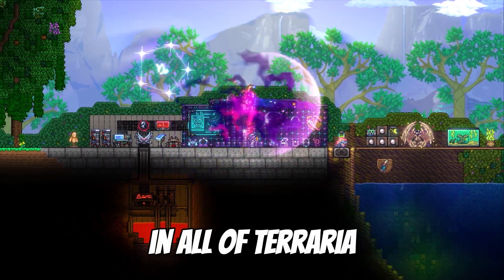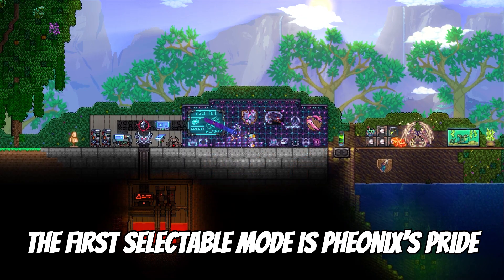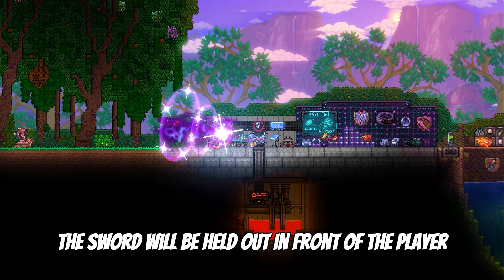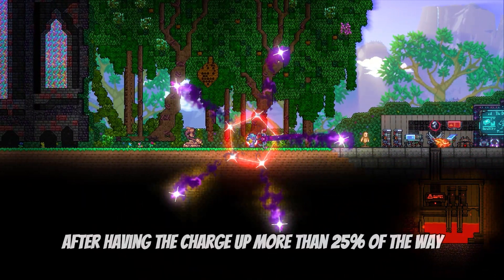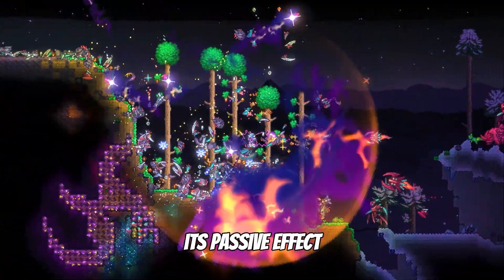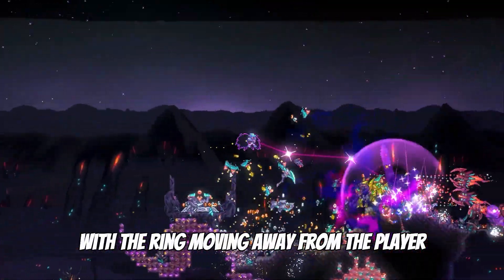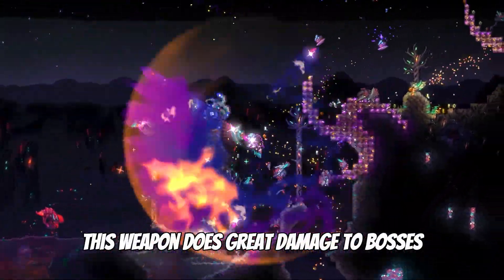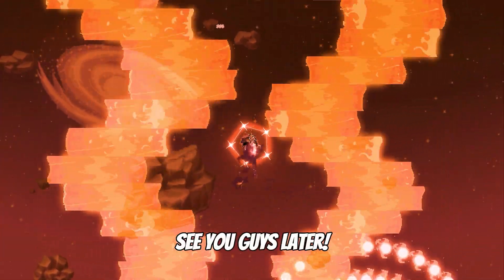The Perfect Modded Terraria Sword...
In this video, I'm going to show you one of the coolest calamity mod swords I've ever seen, the Galaxiz! It features a custom design and tons of awesome features. Check it out!